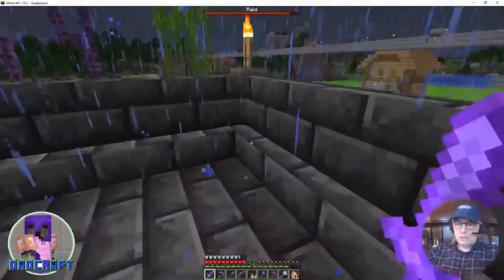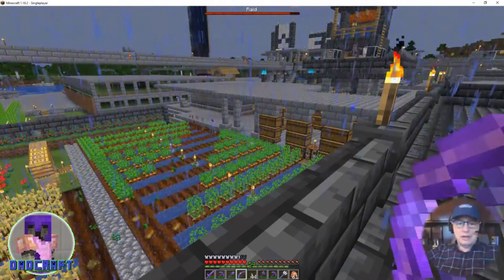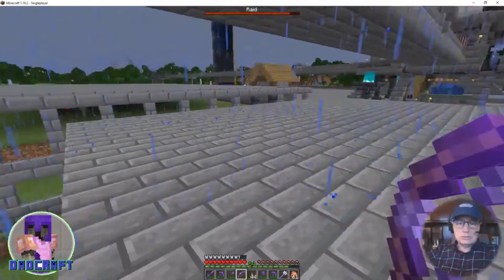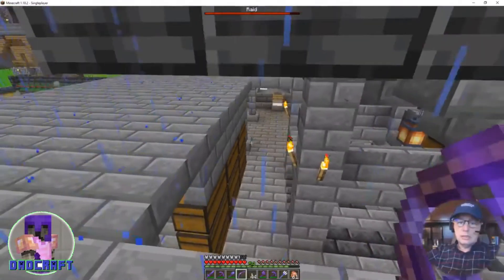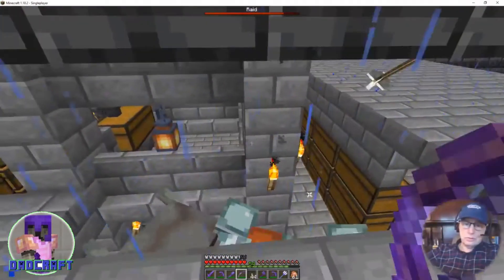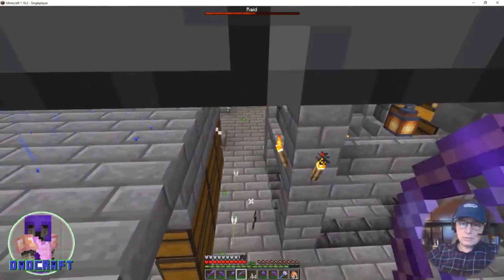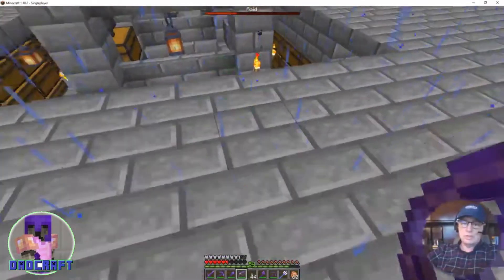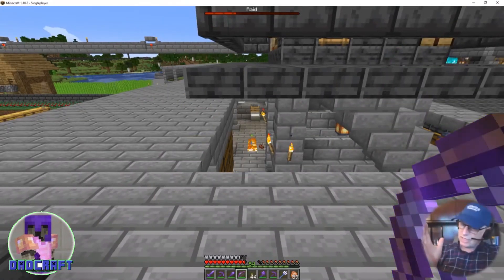Episode 22 03 27 The Ravager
The Ravager.

There's not a lot of bull in Minecraft - just this one.

It'll rush and stomp you, tearing things up as it goes. Look for garden destruction in this video.

It's a brute, but is so big that it gets stuck in places other mobs can easily maneuver through. So shoot it from above, and when you take it out be lucky and get a saddle.

AT times, you'll have a rider on the Ravager. Take them out too.

4-5 arrows should do it from a powerful bow. 2 horn-rushes from the Ravager and you're gone.

But, if you're done with raids, drink milk to stop the next wave from coming.

Until then - keep a quiver full of arrows and let them fly. Stay behind walls.

Have fun playing Minecraft.